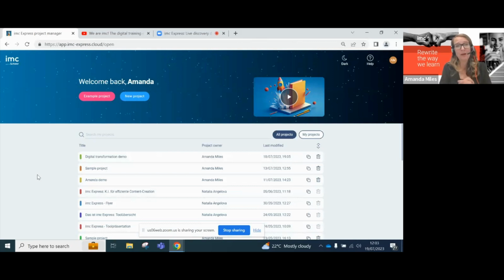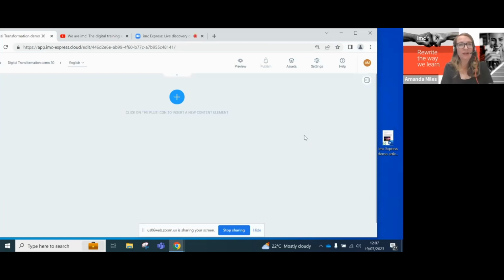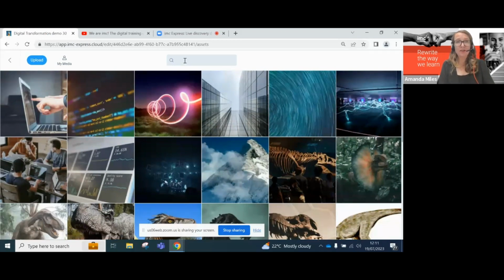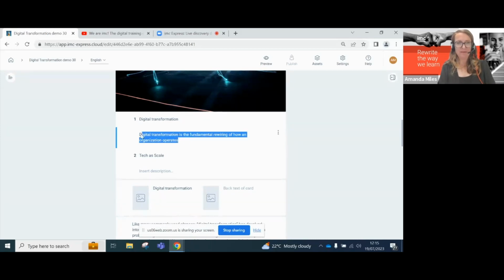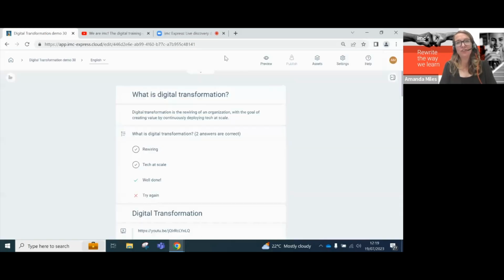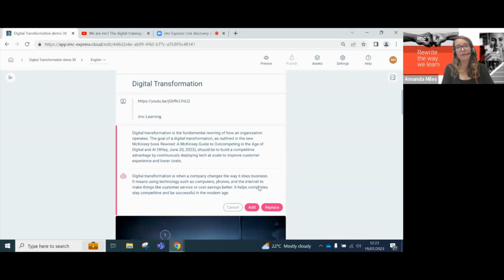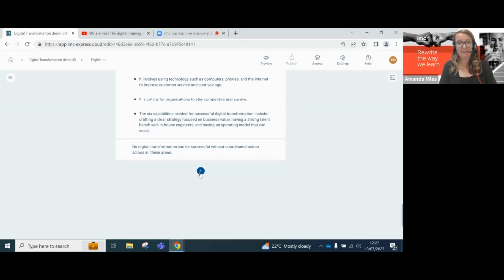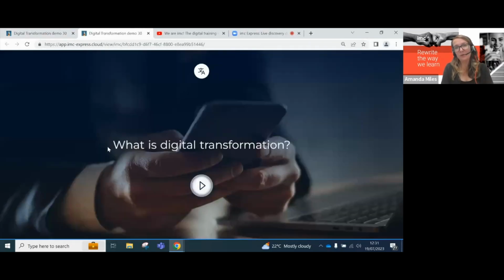imc Express Discovery Demo: E-learning creation has never been easier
Discover the benefits of an AI-driven authoring tool for your learning & development programmes. Learn all about the latest features of imc Express and how it can help you supercharge your creative powers.